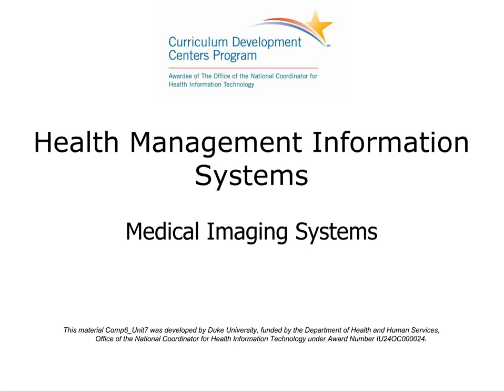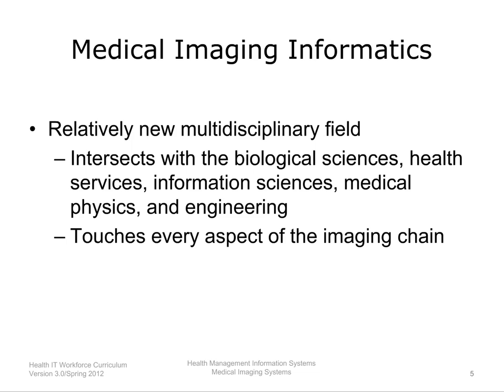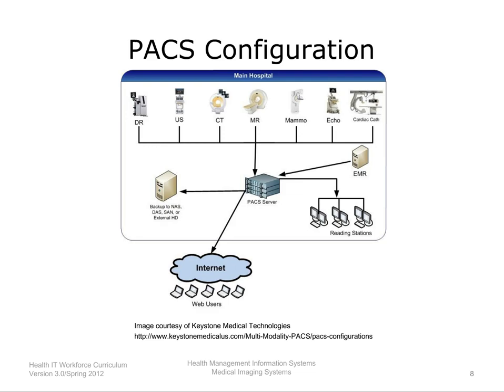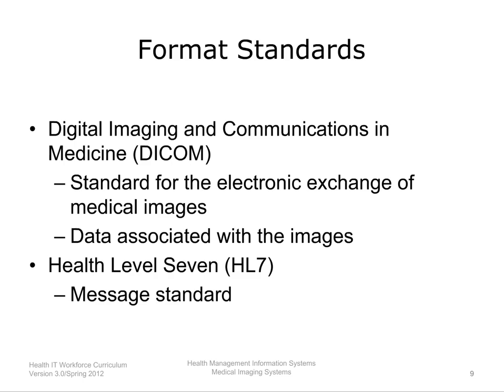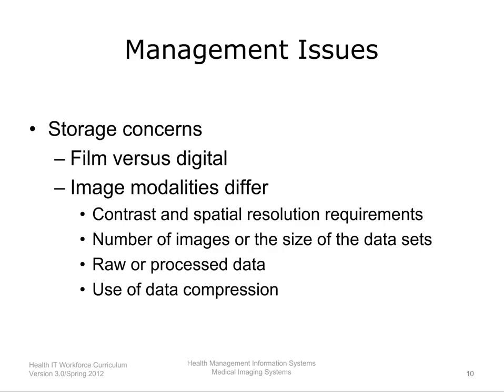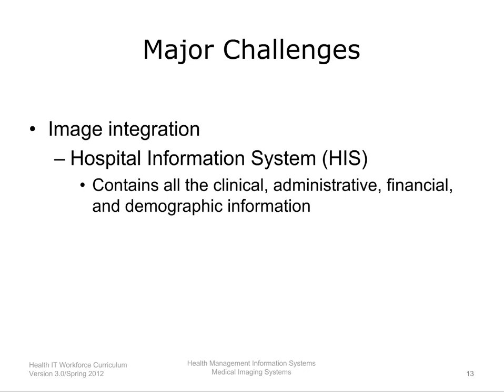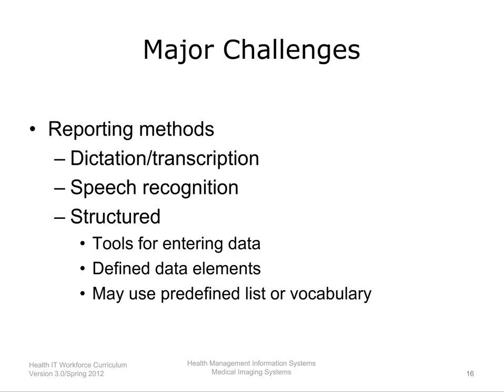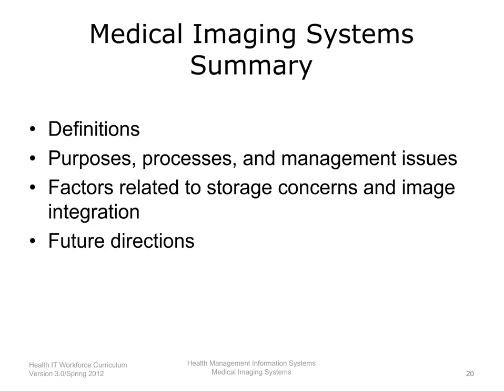Unit 7: Medical Imaging Systems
The lecture offers a definition of medical imaging, describes the purpose, processes, and management issues of medical imaging systems, analyzes the economic and technological factors that must be considered in the adoption of digital displays in radiology departments, looks at the major challenges with imaging systems faced by health care institutions and informaticians, and examines the future directions for imaging systems.